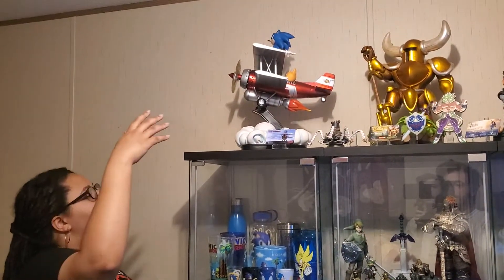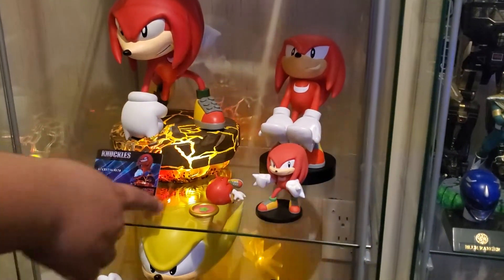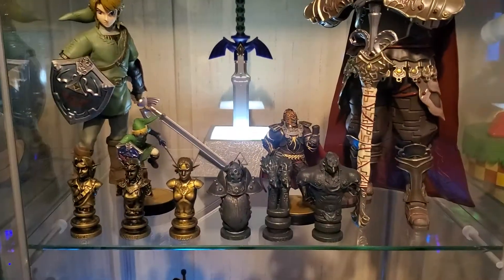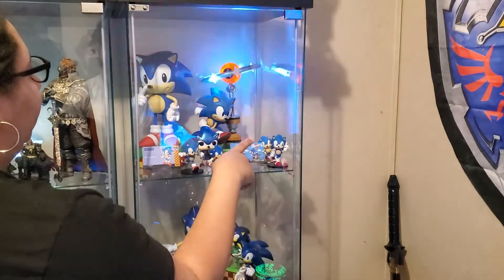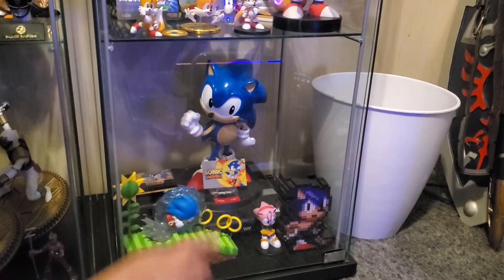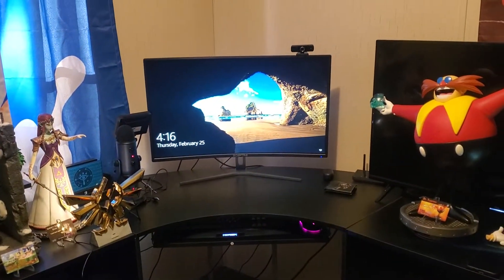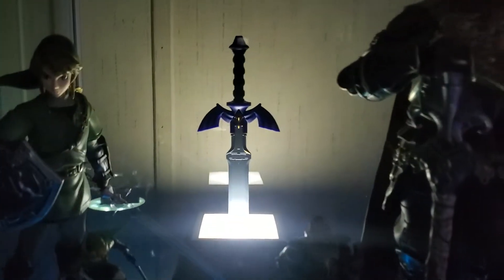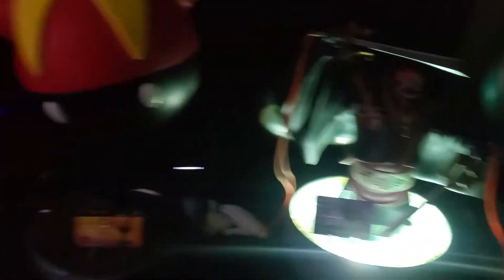Insanus Ventri Gaming: Room Tour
Hey everyone! As suggested by a few people in the comments, we decided to make a room tour video.
We don't have everything in our room in this video, but that will definitely be coming in a later video. :]

We hope you enjoy this video, and we very much appreciate your continued support- especially as a small channel. :]